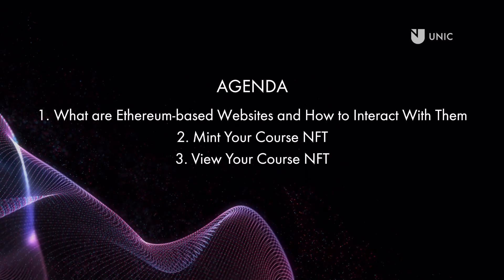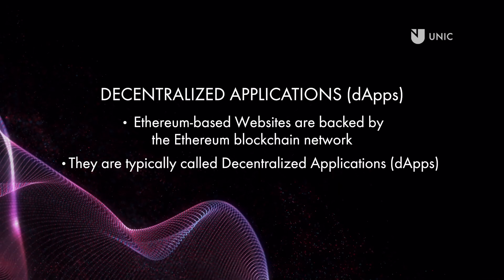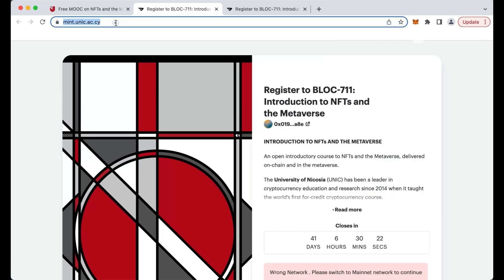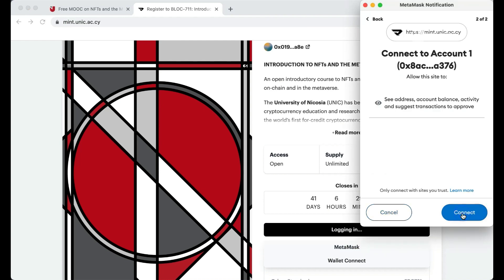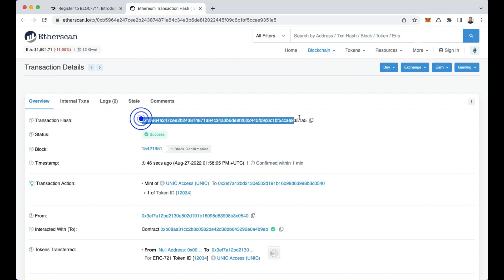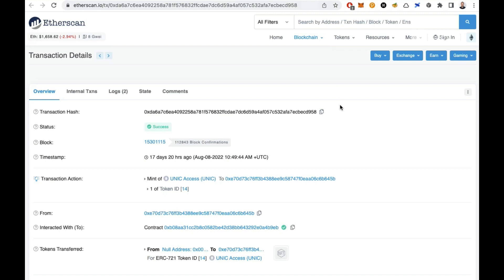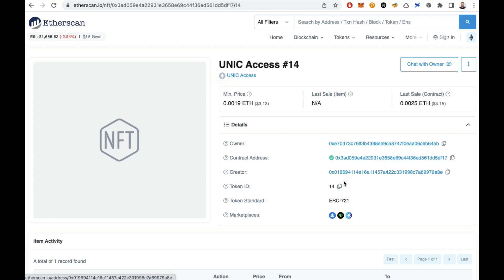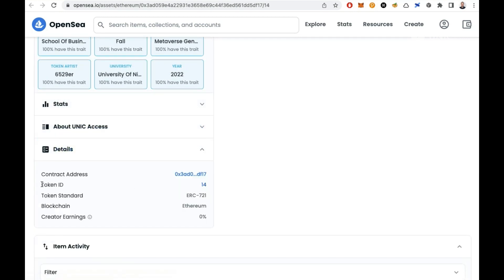03. Mint the UNIC Course NFT Pass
Preparatory Session 3 of 5 for META-511: NFTs and the Metaverse

0:31 What are Ethereum-based websites and how to interact with them
0:55 Mint your course NFT
2:15 View your course NFT